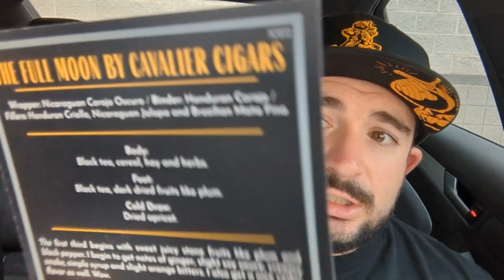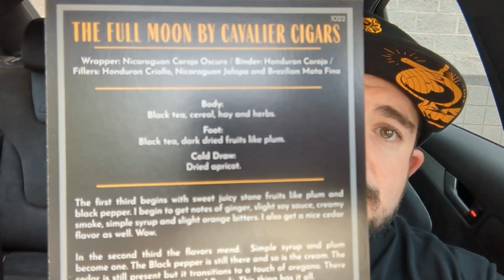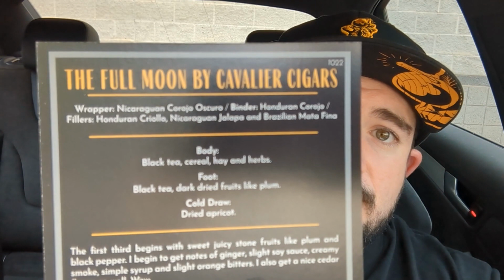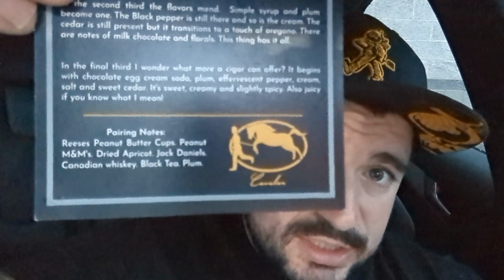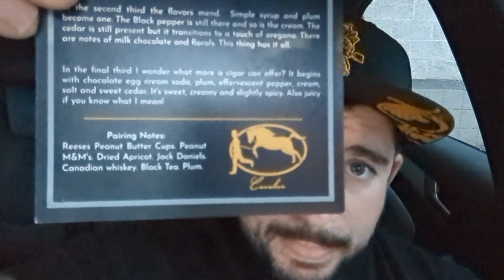Cigar Review Full Moon By Cavalier Cigars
Cavalier Full Moon Privada Cigar Club Exclusive
Wrapper : Nicaraguan Corojo Oscuro
Binder: Honduran Corojo
Filler: Brazilian Mata Fina, Honduran Criollo, Nicaraguan Jalapa Ligero

Pairing Notes: Reese’s Peanut Butter Cups, Peanut M&Ms, Dried Apricot, Jack Daniels.  Canadian Whiskey.  Black Tea.  Plum.